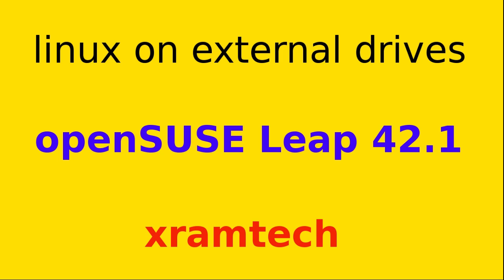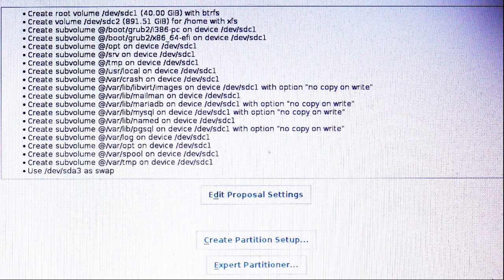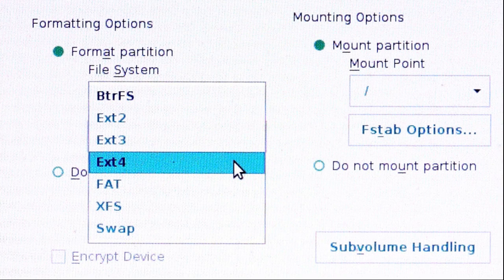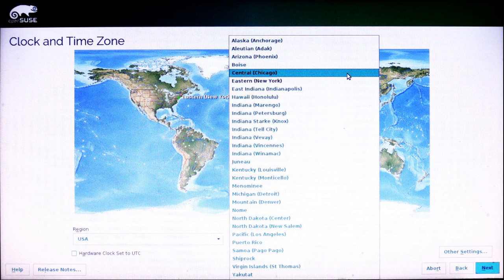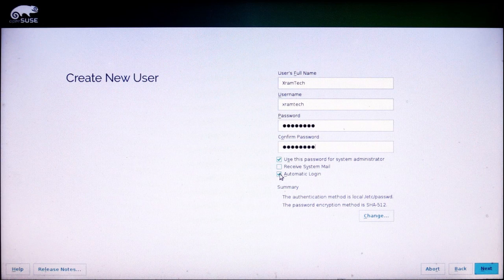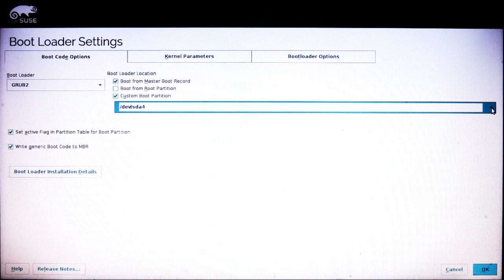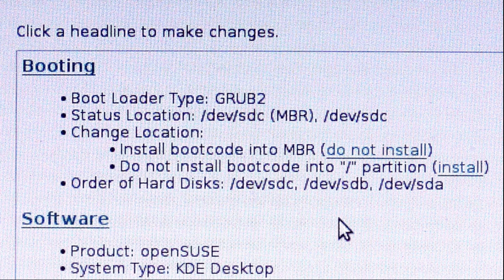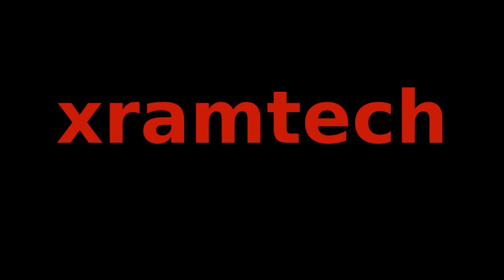Installing OpenSUSE Leap 42.1 on an external drive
Step by step instructions for installing OpenSUSE Leap 42.1 on an external drive.